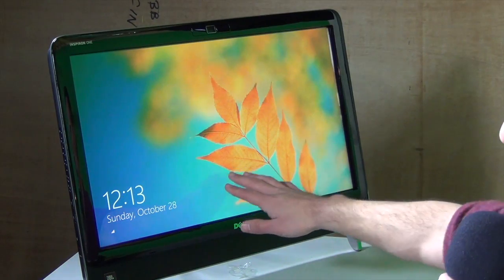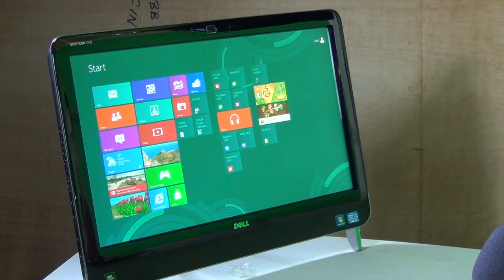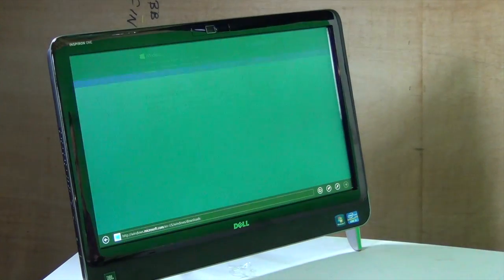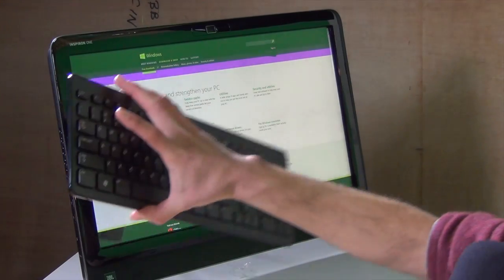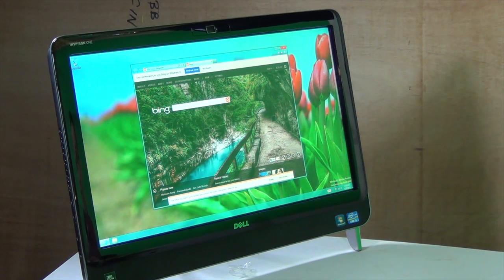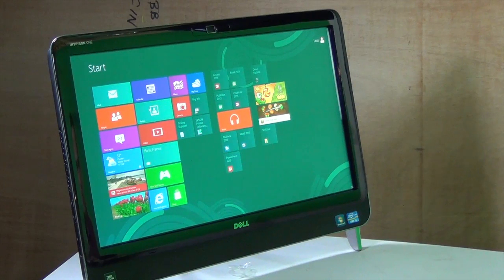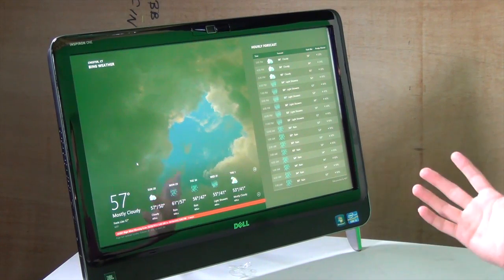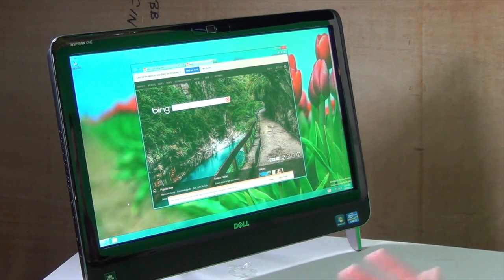CTTechJunkie.com Windows 8 Review on a Touch Screen Dell Inspiron One Computer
My review of Windows 8 running on a Dell Inspiron One touch screen computer